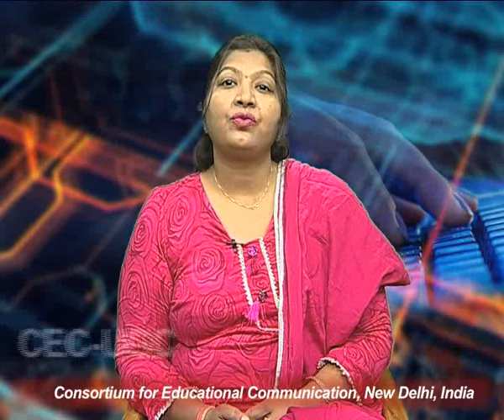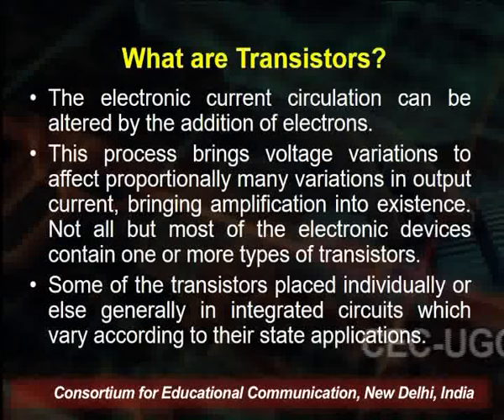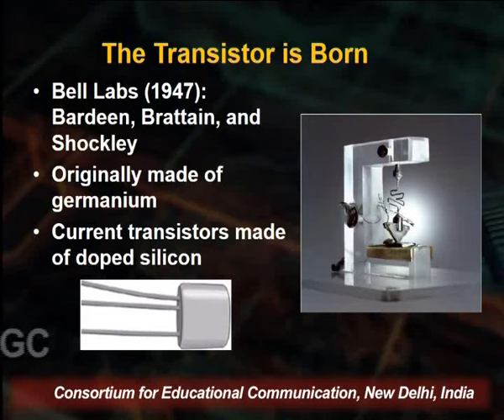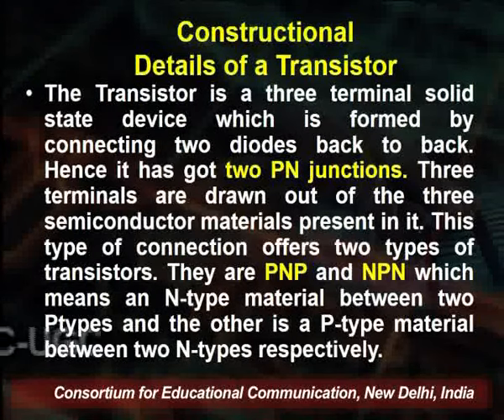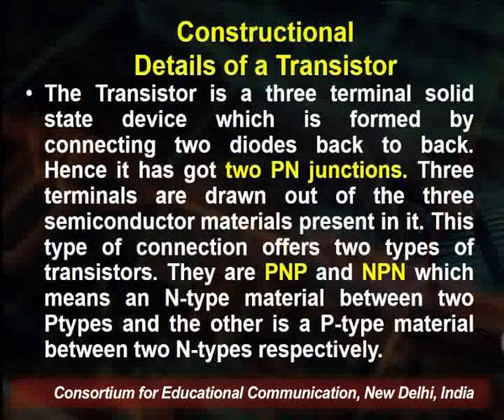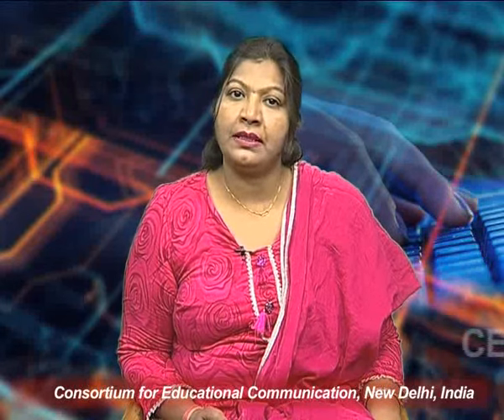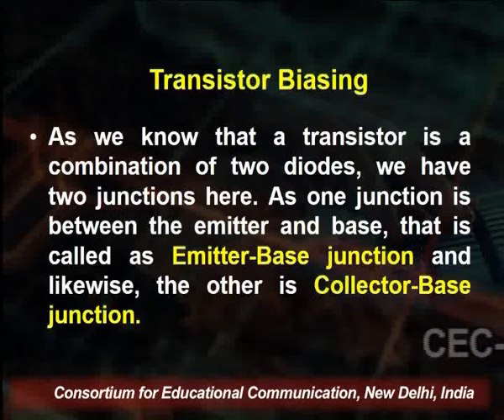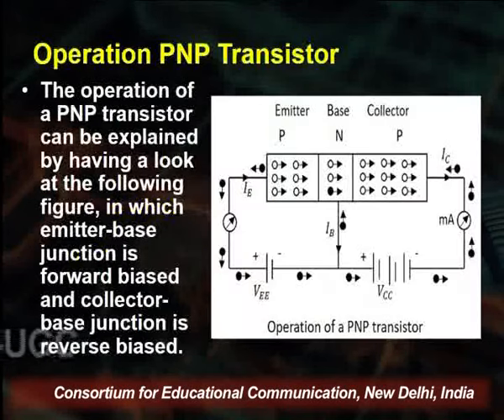Transistor - I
This Lecture talks about Transistor - I.